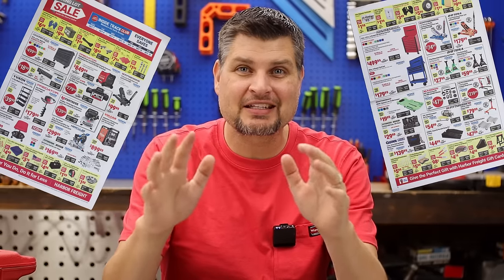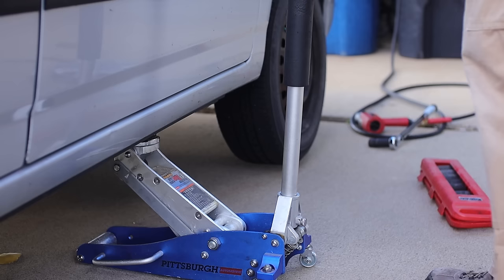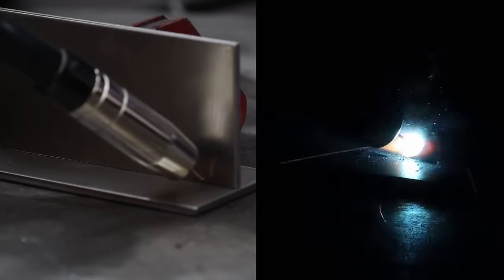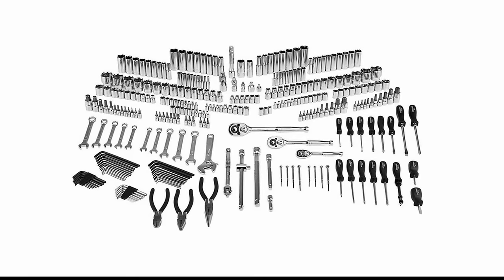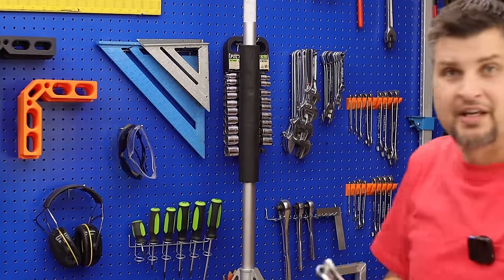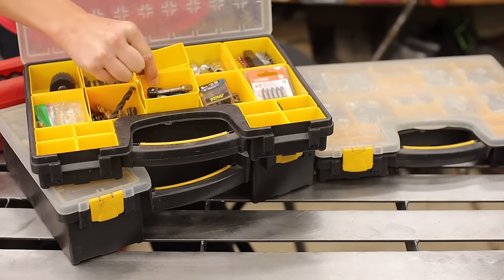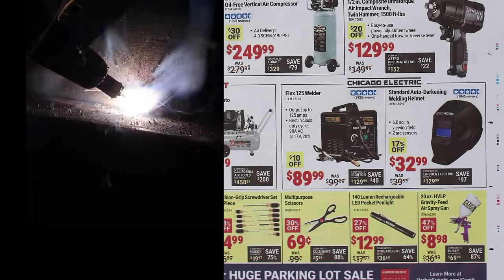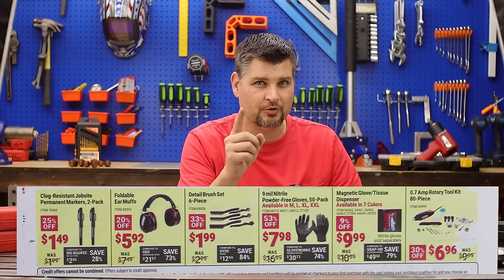Harbor Freight Oct Parking Lot SALE: Mechanic GEMS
**Check through the ad, they added another page since I made this video!
Harbor Freight October Parking Lot Sale starting Monday! Here are the tool you SHOULD BUY during this sale. These are my favorite mechanic tools to get you through those DIY projects.
This Oct Parking Lot Sale does have some of the best deals of the year.
Happening Mon Oct 7 - Thur. Oct 10 for inside track club members and Fri 11 - 13 for the rest of the world!
Come along for the shopping trip to Harbor Freight and I'll show you the tool that I actually use and recommend including Titanium, Chicago Electric, ICON, Apache, Daytona, US General, Central Pneumatic, Bauer, Hercules, Vulcan, Predator, McGraw, and of course Earthquake. wow they have a lot of different brands!

Weather you're a DIY enthusiast, professional mechanic, or just looking for affordable tools for home projects, Harbor Freight has something you'll want. probably don't need but you'll buy it anyway!!

Yes this sale has numerous welders on sale, power tools from both Hercules and Bauer, automotive accessories, they really do have a wide range of products at ridiculously low prices.

If you are in the market for some great deals on new tools or just want to browse the aisles then check out this video.

Yes I did pick up and find the leaked ad prior to the Harbor Freight Parking Lot Sale. I am always trying to get you the best deal before it goes on sale so sit back, relax and enjoy shopping at Harbor Freight with me this weekend.